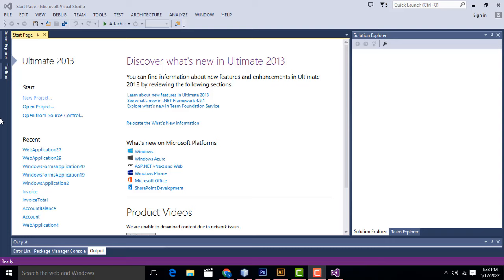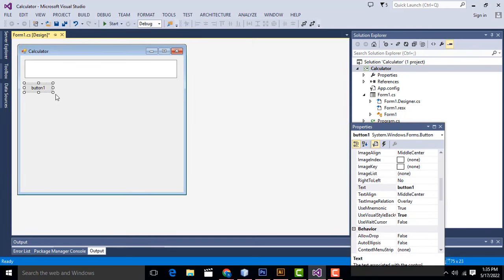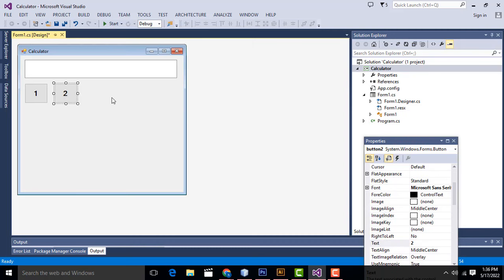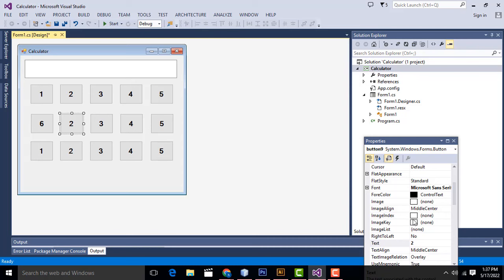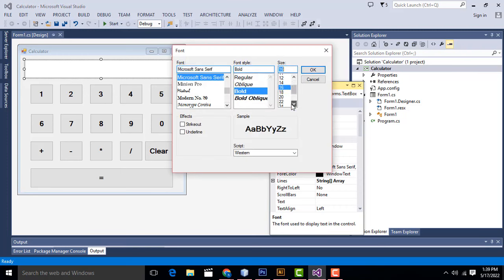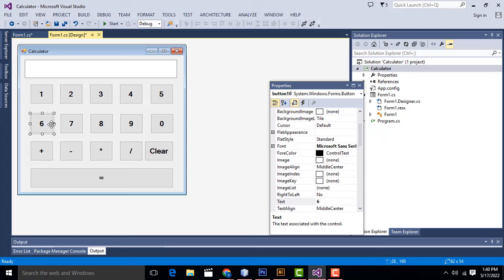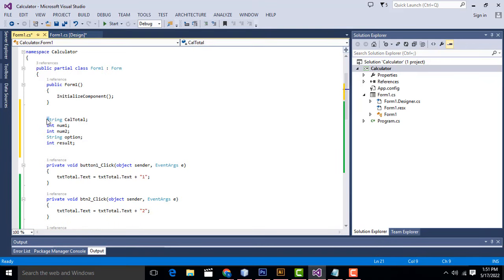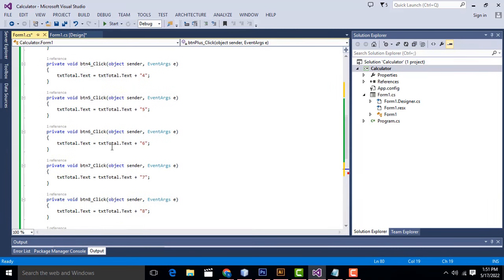How to create a calculator in C# windows forms application